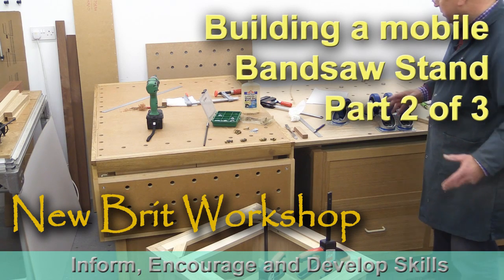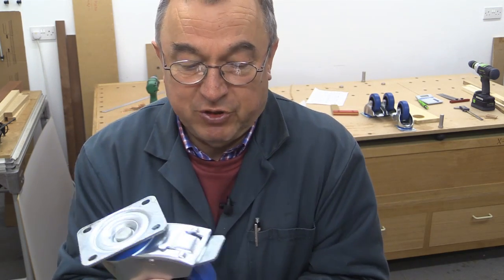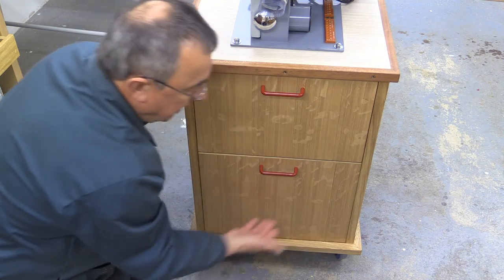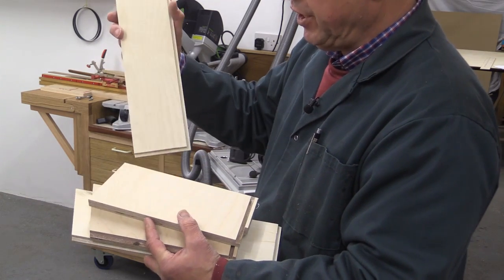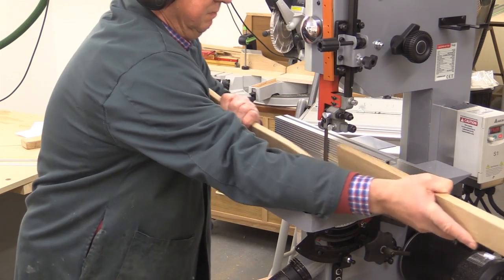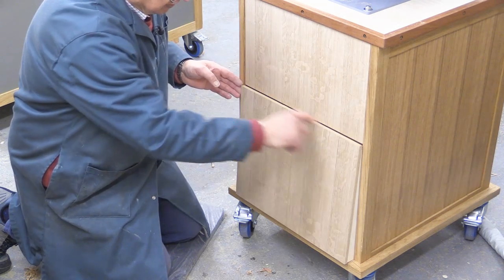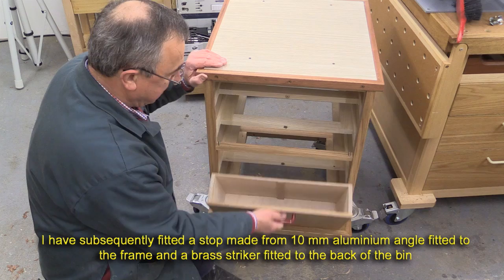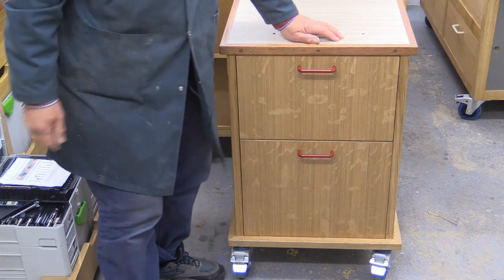Making a new Bandsaw Stand - Part 2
In Part 2 of this series I fit the Coldene castors and also the storage bins designed to take my nail guns. I am rather pleased with the hinging mechanism for the bins and the design allows my nail guns to be stored with the air inlet uppermost. It is good practice to put a few drops of light oil in the air inlet of a nail gun when it is put away after use.